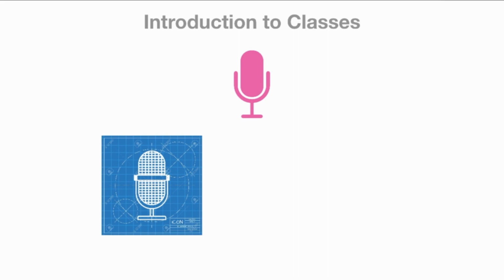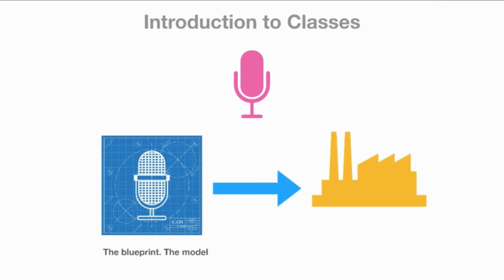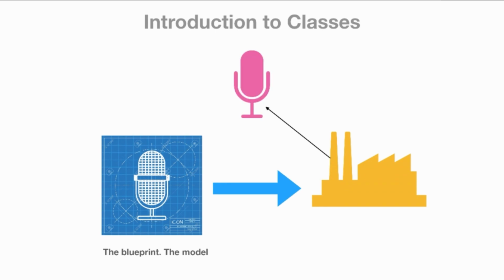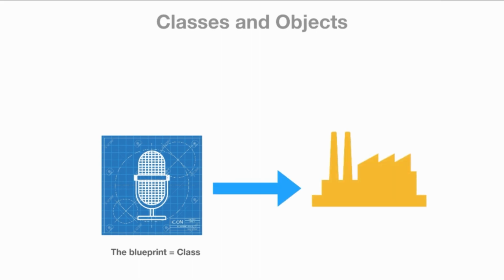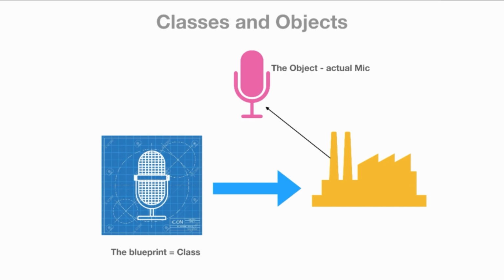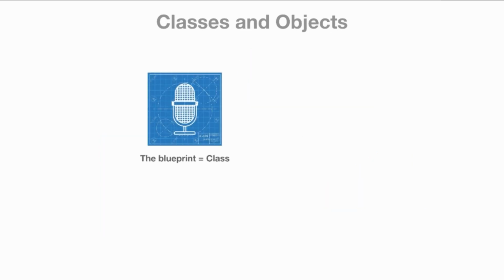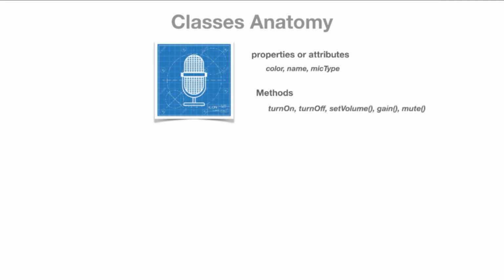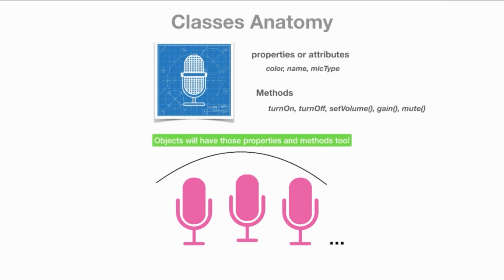Class & Its Properties | Build Powerful iOS App from Scratch Step-by-Step SwiftUI Tutorial